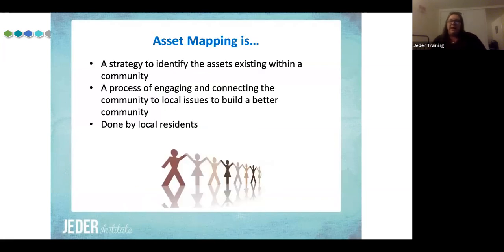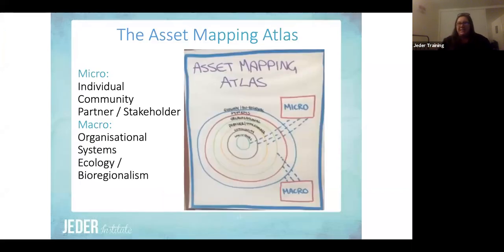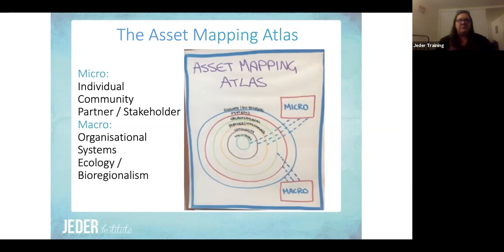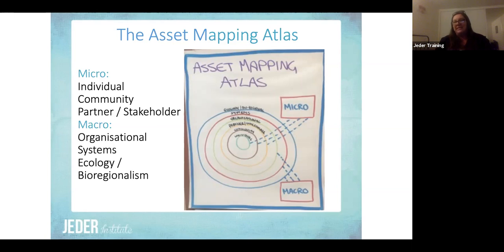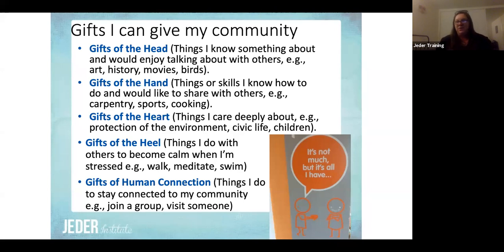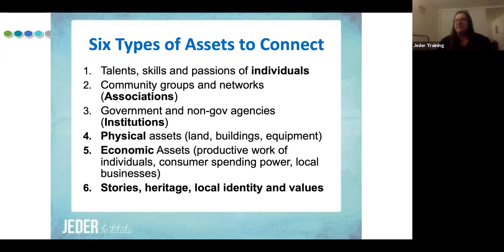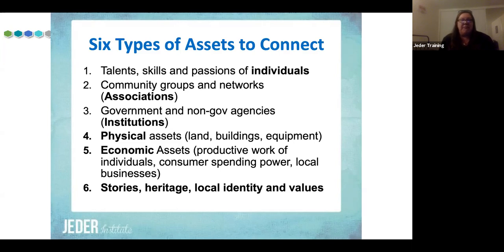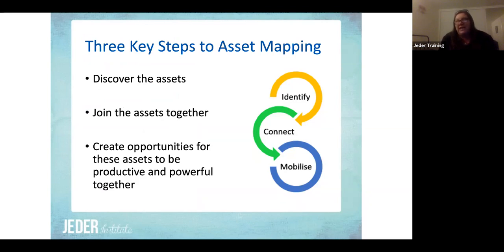Asset-based Community Development (ABCD) Asset Mapping Atlas with Dee Brooks 7 April 2020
From week 2 of Jeder Institutes "Days Starting with T Series" Teach Tuesday session
Asset Mapping Atlas with Dee Brooks